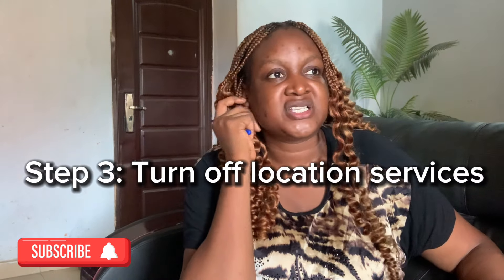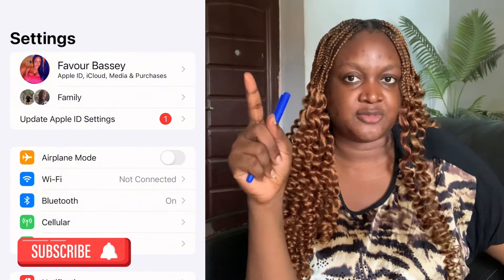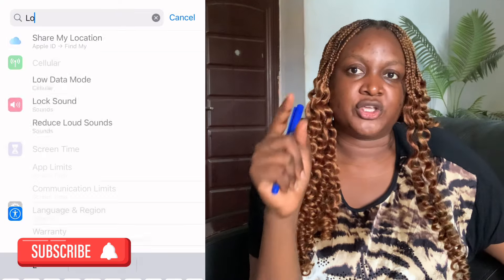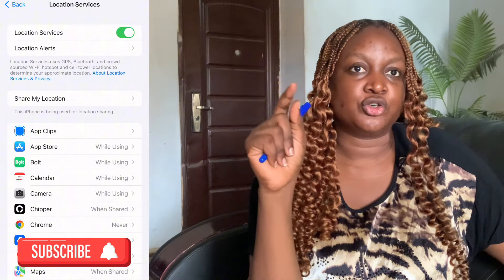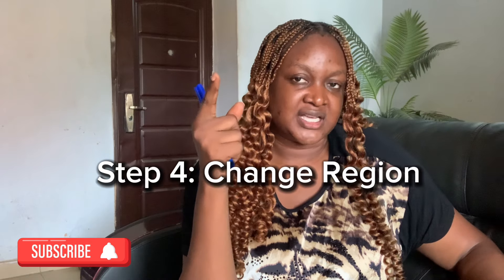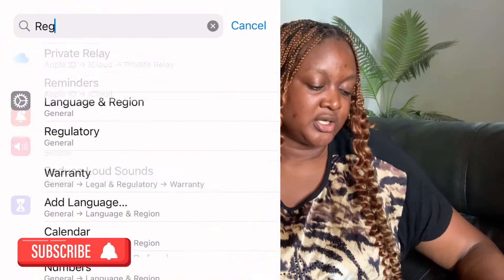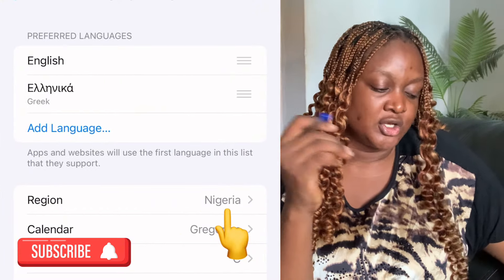HOW TO MAKE MONEY ON TIKTOK WITH ZERO FOLLOWERS AND ZERO CONTENTS.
Hey everyone! In this video, I shared the steps on how to create a Monetizable Tiktok Account and participate in the referral program.

Kindly use my link here to download and create your new TikTok Account

Also, input this code and confirm once you have successfully created your account CF01239265

You can also follow me on other social media platforms